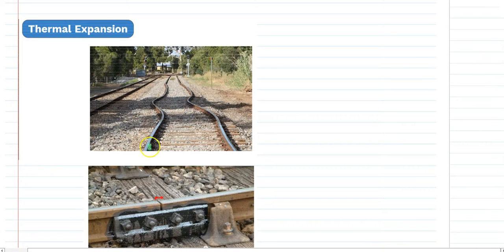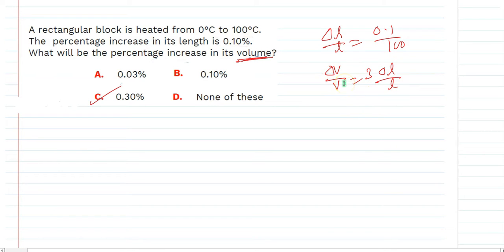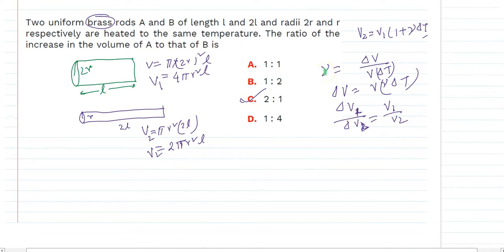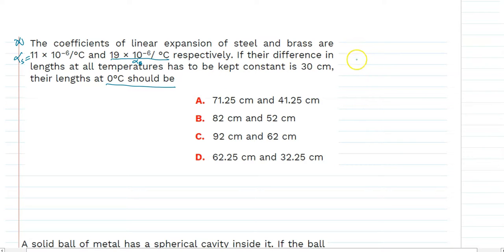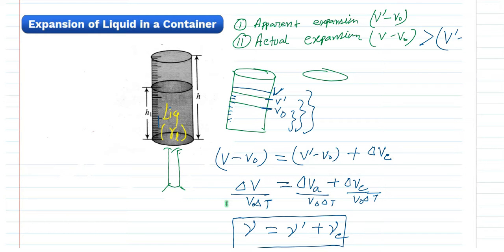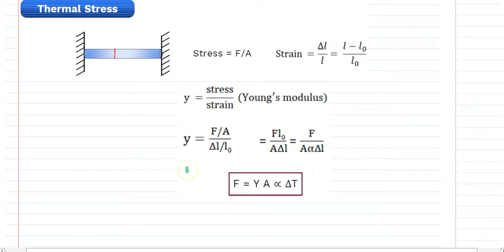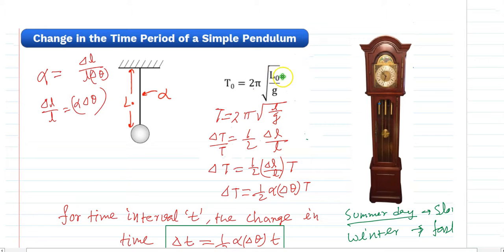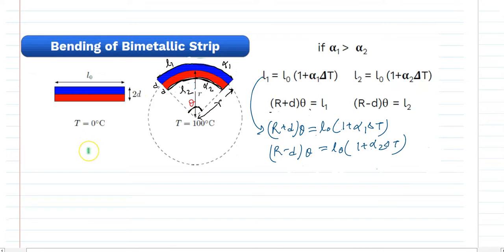XI Thermal Expansion